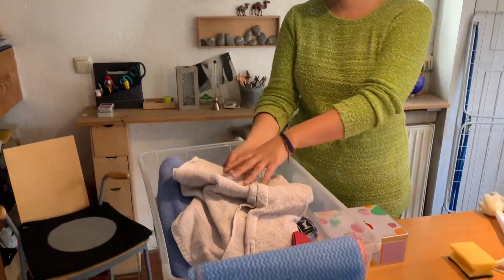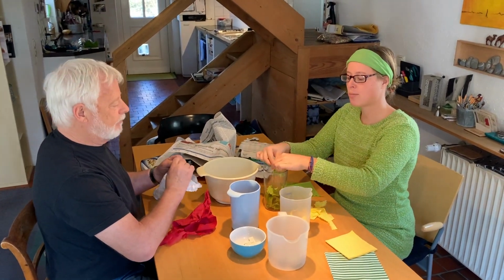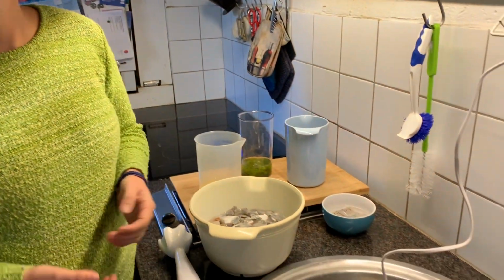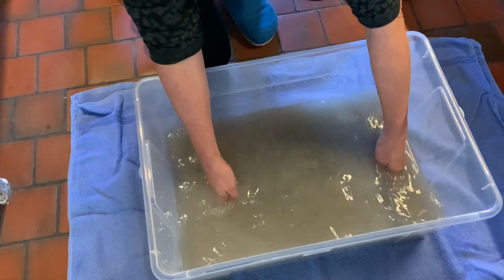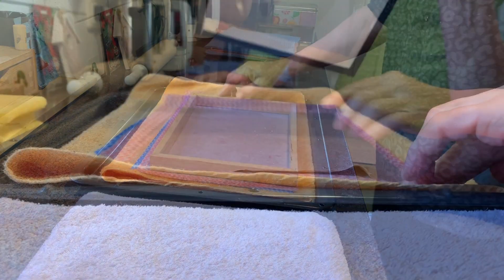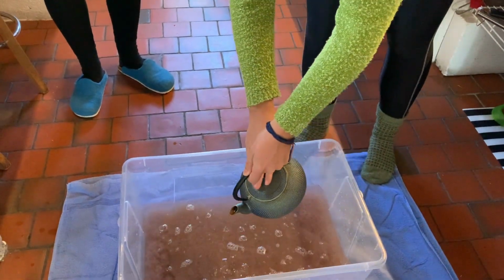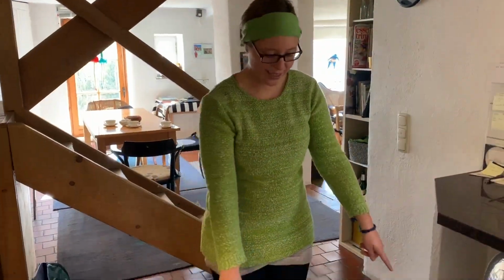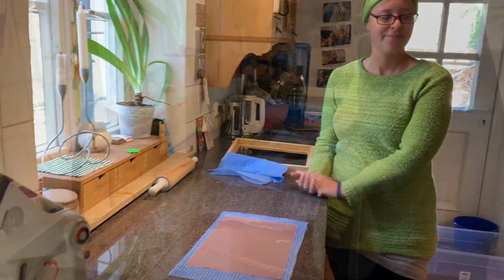Corona Survival Guide 2020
How To Make Your Own Toilet Paper. a project born out of boredom and social distancing. Any questions should be directed to the blond lady.